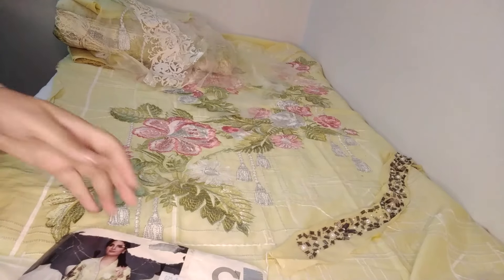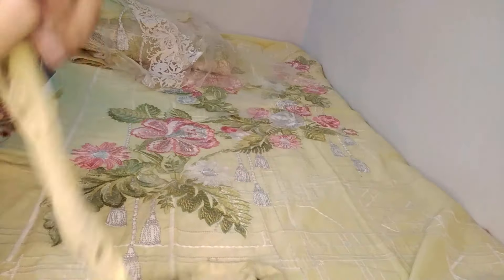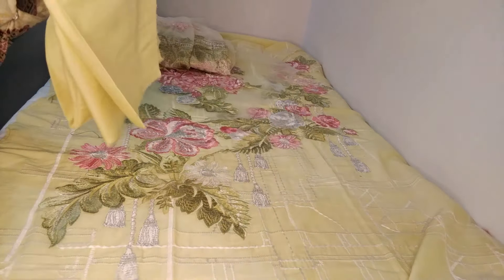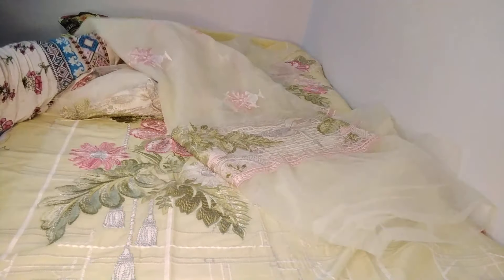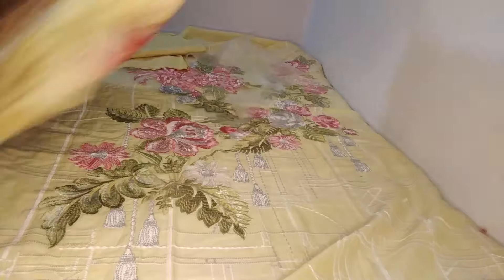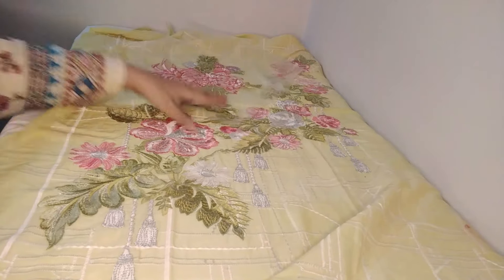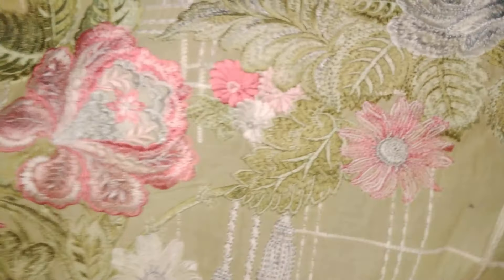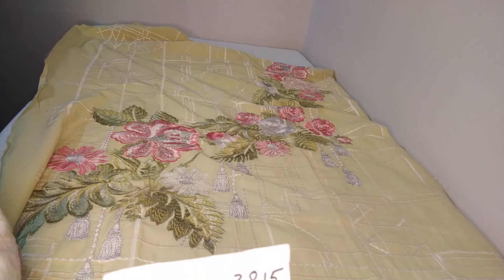New/lawn collection 2023 in pakistan/Asian Suits For Women/outfits glamour by sadia anwaar/#93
We at outfits glamour by sadia anwaar deals in ladies original branded pakistani, asian and indian clothing at wholesale price.

we provide designer, stylish, formal, casual, embroidered,  partywear, weddingwear dresses for women at factory rate/wholesale price.

we try our best to provide pakistani/indian/asian  big brands
  ladies   wedding wear, party wear, winter ,summer, embroidered indian, pakistani, asian  clothes/ dresses /suits  at discount price /factory rate.

we are well aware of women passion for clothes especially when it comes to indian, pakistani or asian clothing.

we have huge variety of ladies suits according to party, wedding, formal, casual, embroidered, winter and summer keeping in view their location that is indian, pakistani or asian

we at outfits glamour are here to provide branded asian pakistani indian dresses to our lovely ladies  at sale price.

we have stocked huge variety of women winter dresses to meet requirements of our lovely ladies.

our  youtube channel STYLE WAVES BY SADIA ANWAAR

 Our other  youtube channel  OUTFITS GLAMOUR BY SADIA ANWAAR

Our  youtube channel   SHE ESSENTIALS BY SAHAR SARMEER

our youtube channel    DRESS UP BY SADIA ANWAAR

Contact Whats app

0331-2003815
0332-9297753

ladies branded suits
original suits for women
branded suits for women
ladies lawn suits
asian clothing
lawn dresses for women
ladies lawn suits
embroidered collection for women
ladies embroidered dresses
asian party wear
indian clothing
wedding suits for women
ladies wedding clothes
stylish ladies suits
branded clothes at wholesale
ladies original suits at sale price
designer  dresses for women
indian party wear clothes
ladies suit design
ladies summer suit